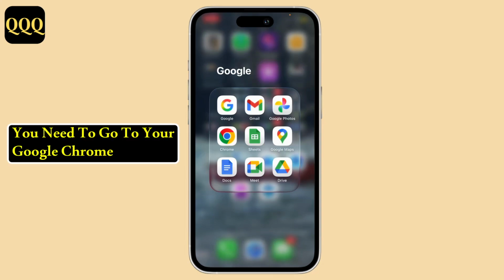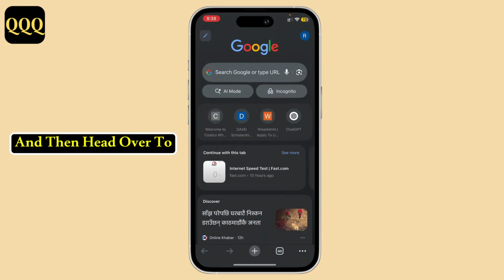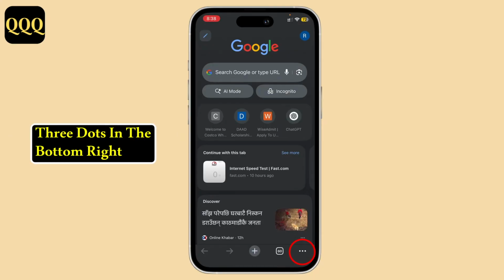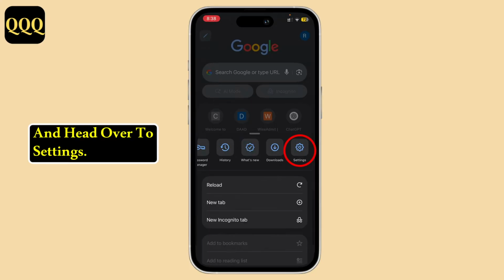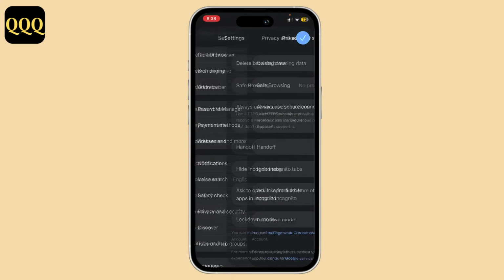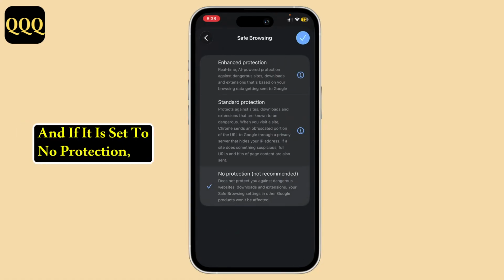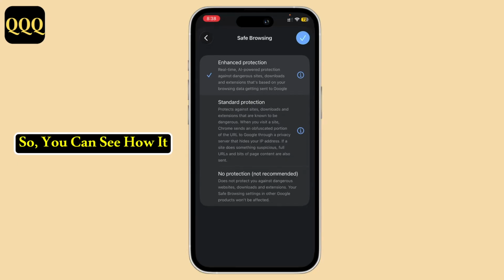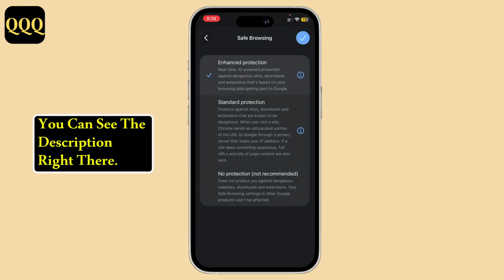How To Turn On Safe Search Filter on Google Chrome ?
Welcome to our step-by-step guide on "How To Turn On Safe Search Filter on Google Chrome?" If you want to enable Safe Search in Google Chrome to filter explicit content and make browsing safer, this video is for you. We’ll show you how to turn on Safe Search filter on Google Chrome, how to enable SafeSearch in Google, and how to lock Safe Search settings for better online safety. Whether you're using Chrome on PC, laptop, or mobile, these simple steps will help you activate Safe Search and control what appears in your search results.

In this video, we will show:

How to enable SafeSearch on Google Chrome
How to activate Safe Search in Google
How to filter explicit content in Chrome browser
How to lock SafeSearch settings